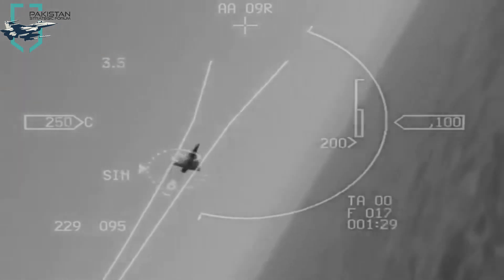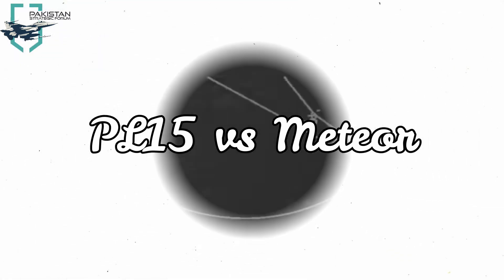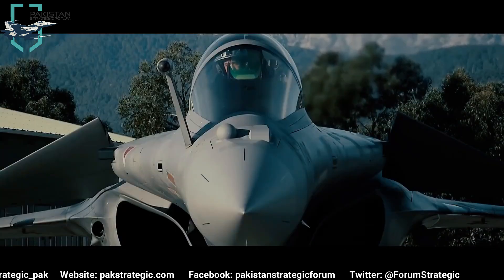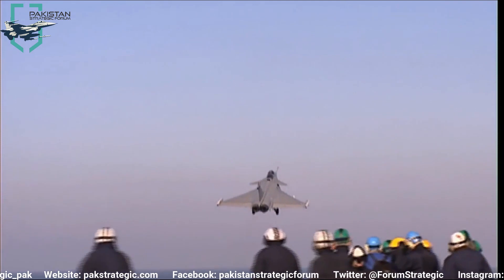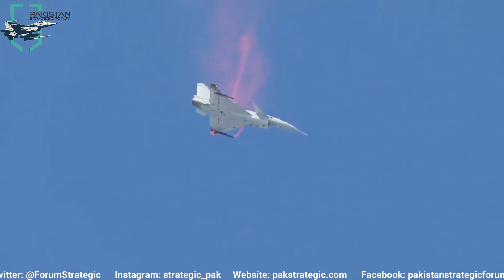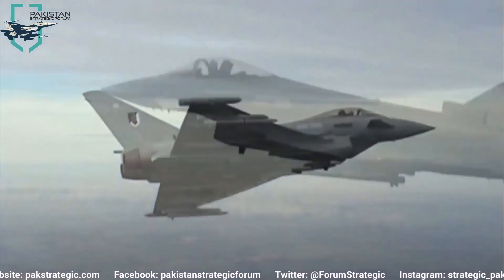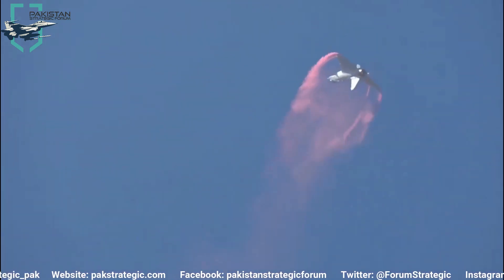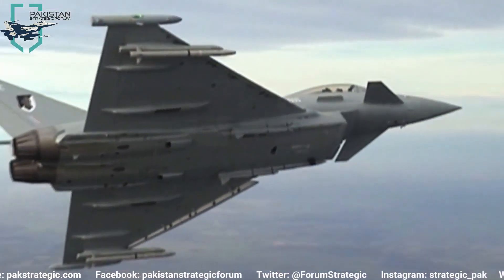Exclusive Analysis Between PL 15 Meteor BVRM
The PL-15 is an active radar-guided very long-range air-to-air missile developed by China. The missile features an active electronically scanned array radar and has a range exceeding 200 km. It is 4 meters long and incorporates a dual-thrust rocket motor, capable of a speed of Mach 4.

Meteor is an active radar-guided beyond-visual-range air-to-air missile (BVRAAM) developed by MBDA. Meteor offers a multi-shot capability[further explanation needed] against long-range maneuvering targets, jets, UAVs, and cruise missiles in a heavy electronic countermeasures (ECM) environment with a range in excess of 100 kilometers. A solid-fueled ramjet motor allows the missile to cruise at a speed of over Mach 4 and provides the missile with thrust and mid-way acceleration to target intercept.

Article: Exclusive Analysis Between MBDA’s Meteor & China’s PL-15 Beyond Visual Range Missile